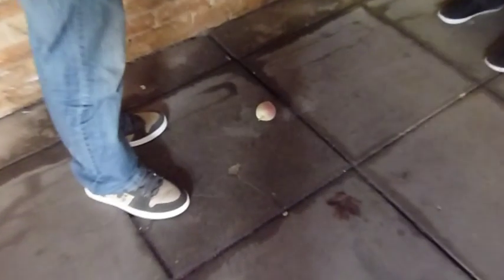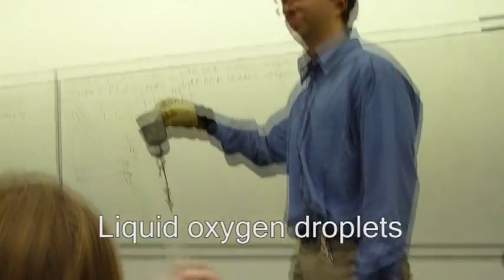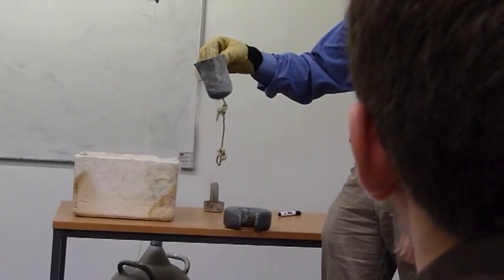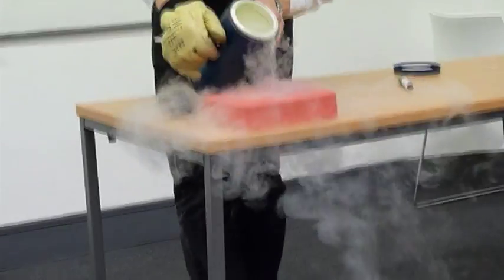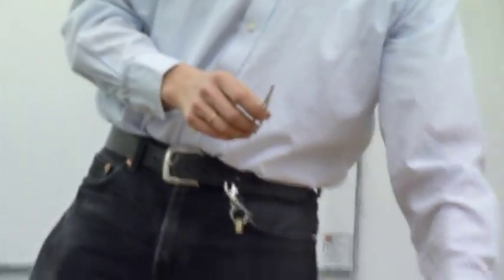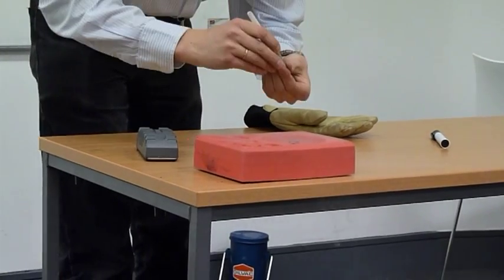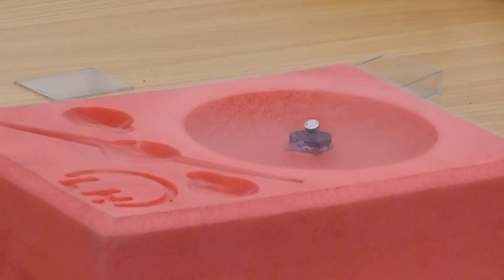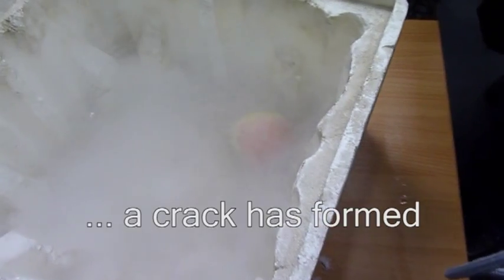Playing with liquid nitrogen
A liquid nitrogen demo in a second year lecture

With thanks to Dr Viktor Tsepelin and Simon Malzard